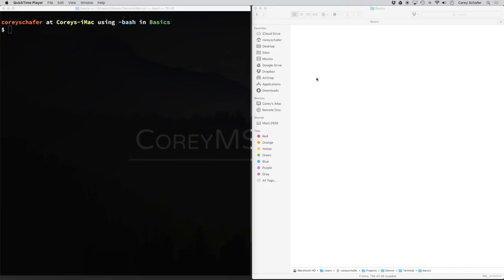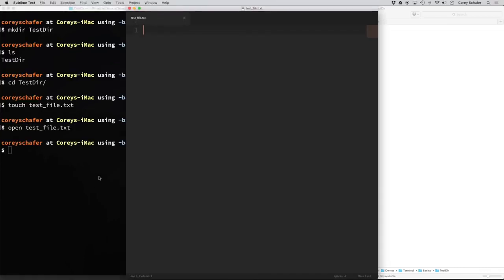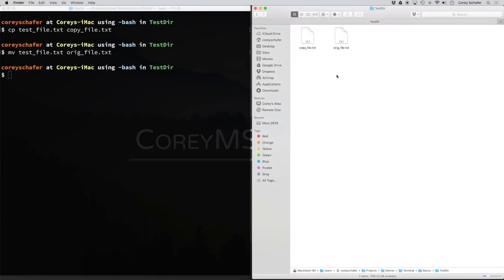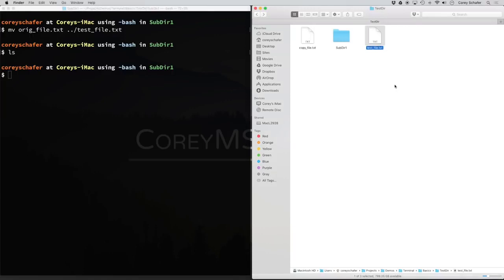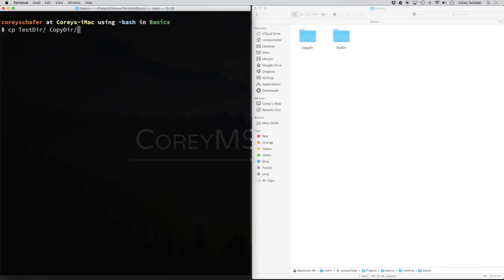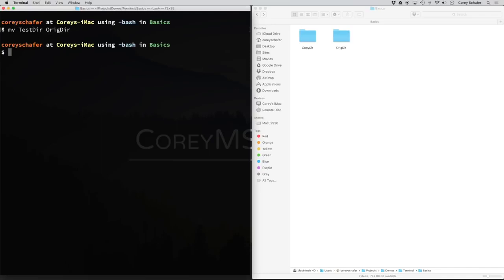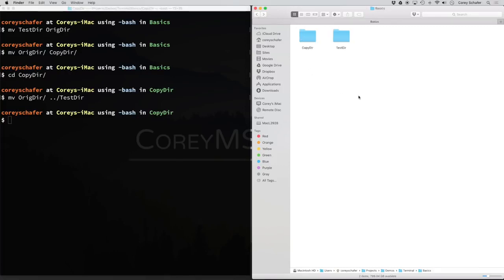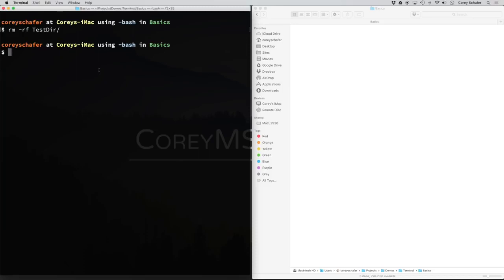Learning CLI Part 2 - Basic Commands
In this video, we will be learning basic terminal commands which will allow us to create, copy, rename, move, and delete files and directories. These commands include touch, mkdir, cp, mv, rm, as well as exploring some options we can use with these commands. Let's get started.